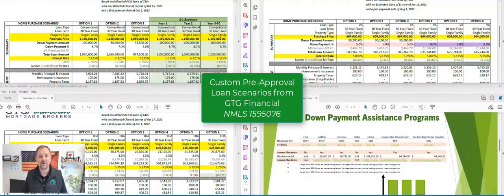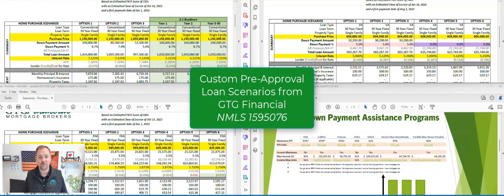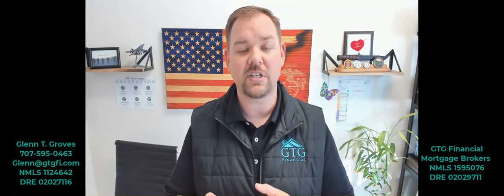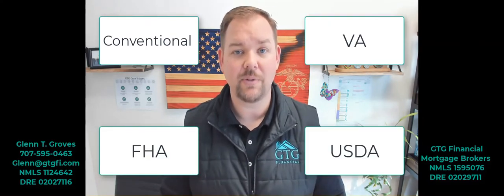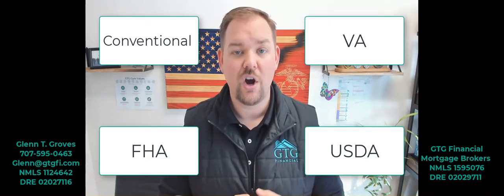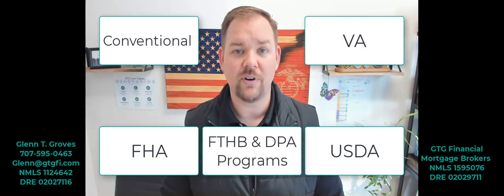Pre Approval Process w/ GTG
The scheduling link is below.

What information is covered as part of the pre-approval process? What topics are discussed, and how is that all used to determine the best fit for your financial scenario?